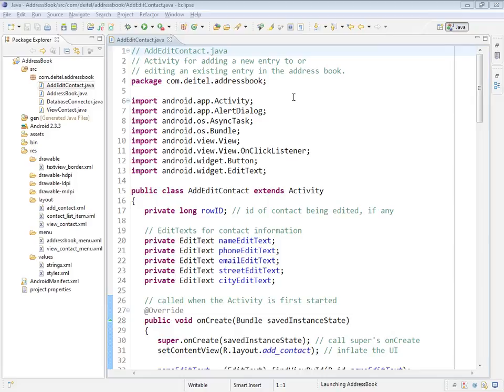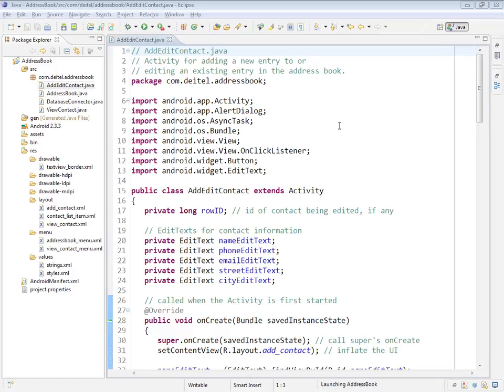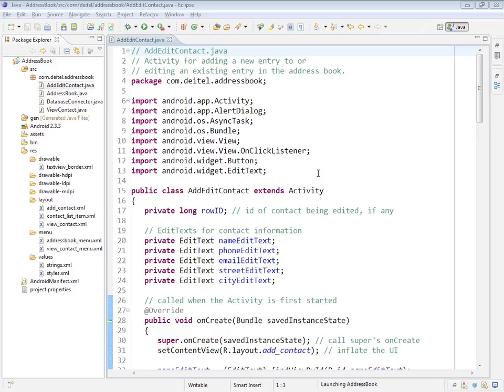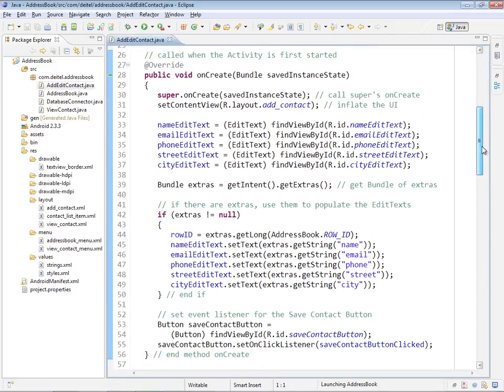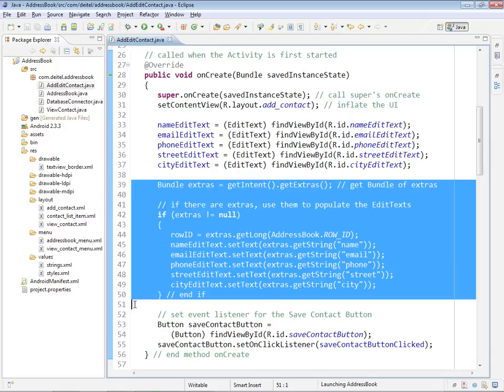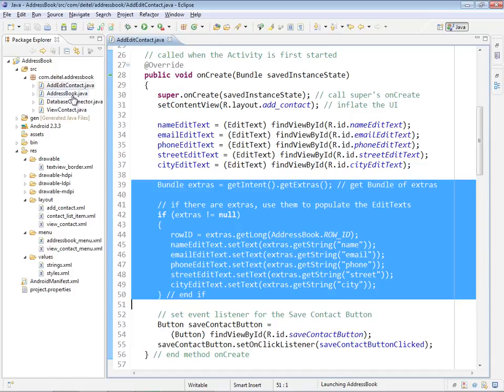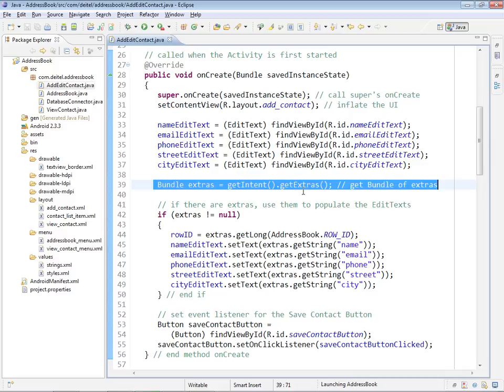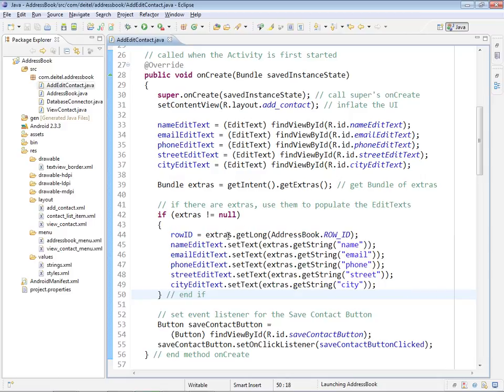lesson10 20 package statement, import statement